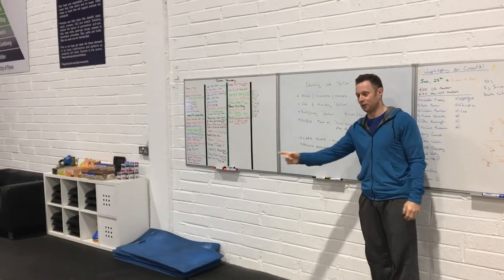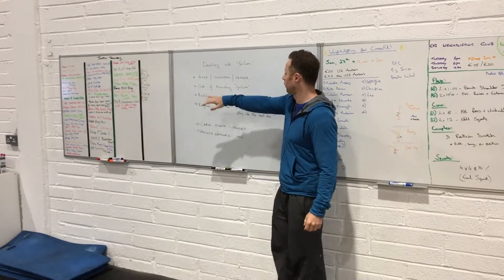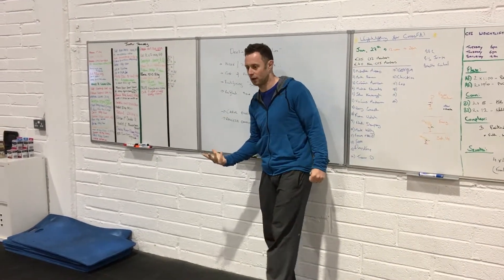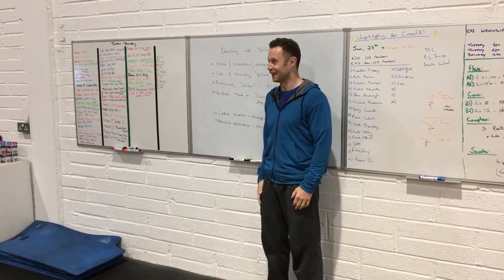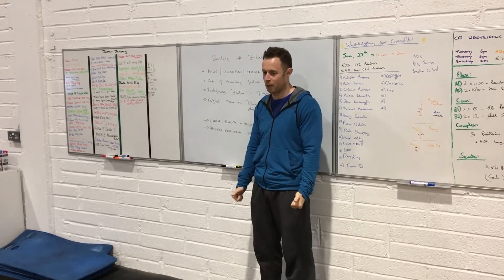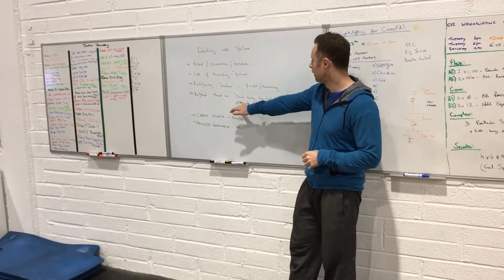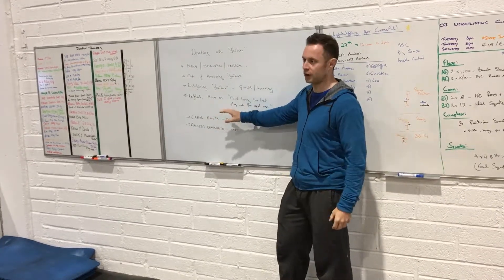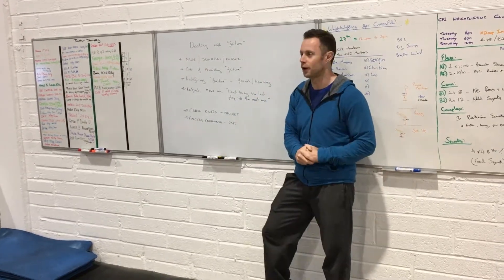Dealing with Failure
Nike. Michael Jordan. Mat Fraser.

These are powerhouses in their respective fields, but they all dealt with massive failures as part of their journeys.

As The CrossFit Open is coming up, we like to joke that “I really hope this test of weaknesses doesn’t expose any weaknesses!”

There’s a danger to avoiding “failure”, it that it severely limits us long term and sets us up for potentially bigger loses. Say in CrossFit, for example, we’re really good at the barbell but not so much with gymnastics. So we avoid bodyweight work in favour of just the barbell. What happens when your back squat inevitably tops out. Now you’re left with deadlifts, snatches, and clean & jerks. But your Oly lifts will eventually top out, are you just going to deadlift now. Your field of ability has diminished, most likely your enjoyment of training along with it too.

With increased variability in our training, we can avoid overuse injuries AND increase our overall ability and fitness gains. Working on that thing you’re “bad” at will over the greatest return to your training, and most likely aid in developing that thing your’e good at too.

Failure in the gym is rarely catastrophic, and we can use this as a learning or growth experience. So we missed our muscle ups, what can we learn from it? What in our approach to the metcon or our training needs to improve so we don’t miss it next time? Taking this approach, which is tougher than just coming in and throwing down, is way better for your fitness, and your mind state, long term.

Sometimes, there’s days when we really want to excel. The few days a year when we’re competing instead of practicing or training. We’re going for that big PB, or repeating an Open workout with a score we have to get today. How do we deal with failure then? In this case, we give ourselves a set time (say 5 minutes) to dwell on it. Then we move on. George Mumford, who famously came back from being a heroin addict to becoming Michael Jordan’s mindfulness coach, said “Don’t take the last play into the next one.” If you miss your snatch, does it help you to get angry, throw a strop and keep replaying that when you step up the next time to the bar? Or does it help you more to shut the door on that lift, and focus on what you need to do for this lift now?

For further reading on this, check our Carol Dweck’s “Mindset” and Angela Duckworth’s “Grit“.